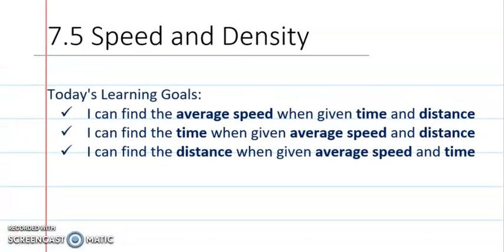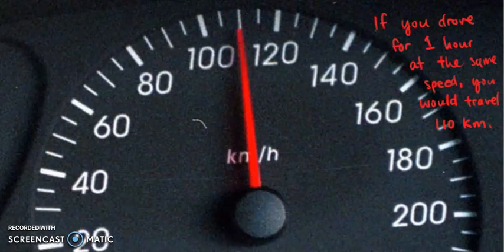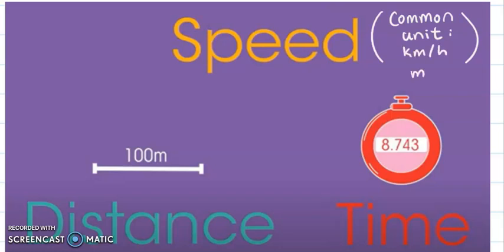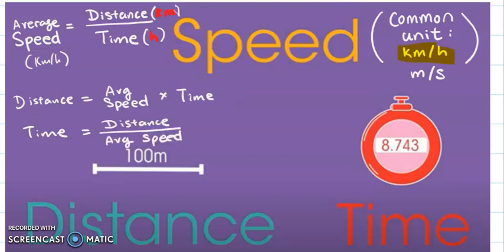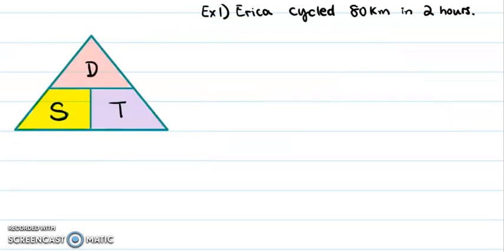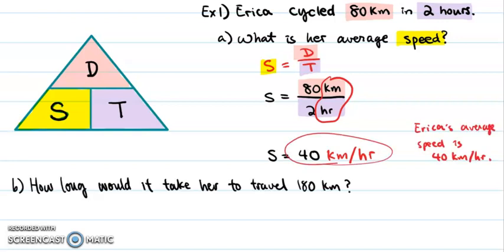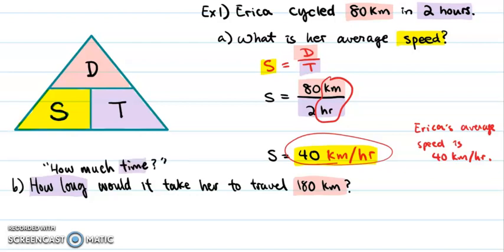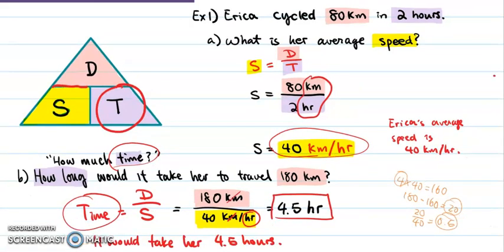Math 8 Lesson 7.5 Calculating Speed